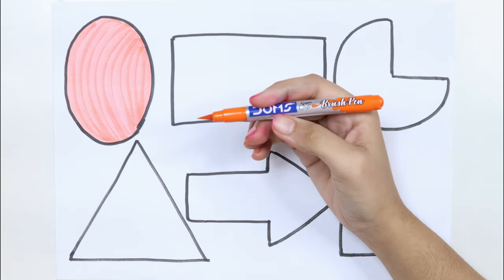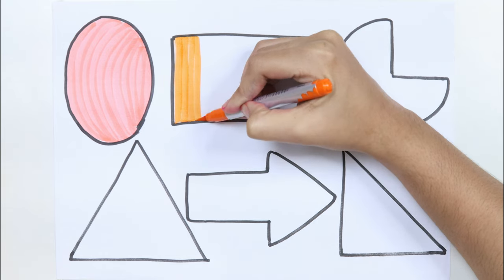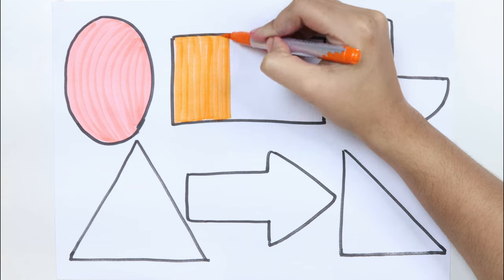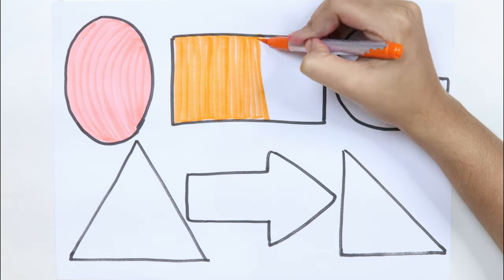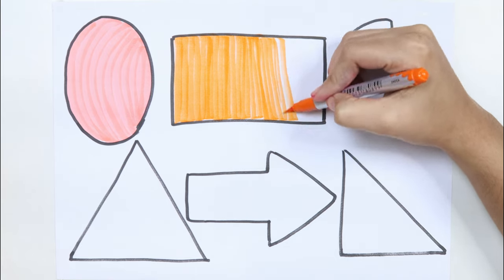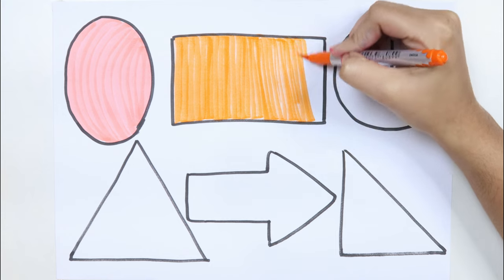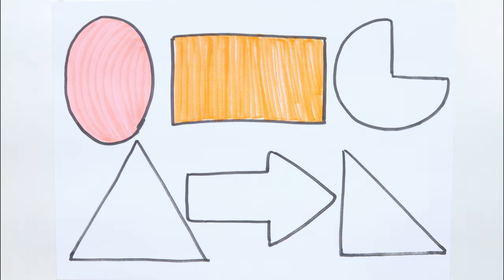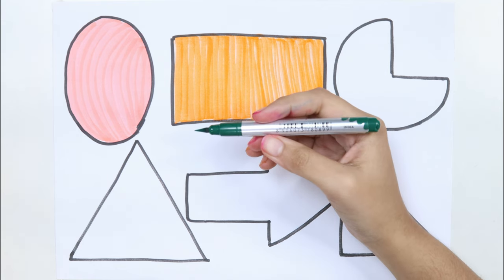Learn to draw 2d Shapes, Colors for kids | Toddler Learning videos, Shapes song, educational video